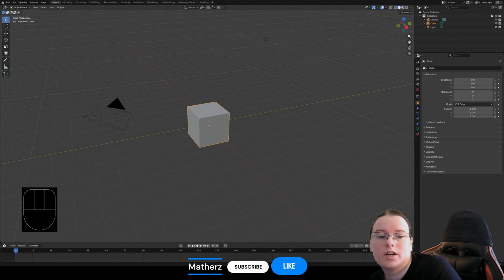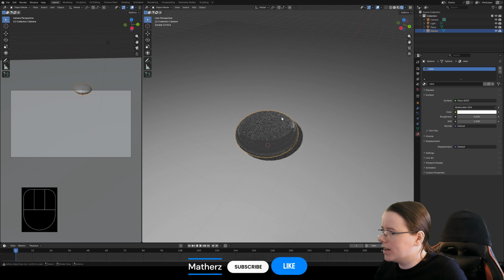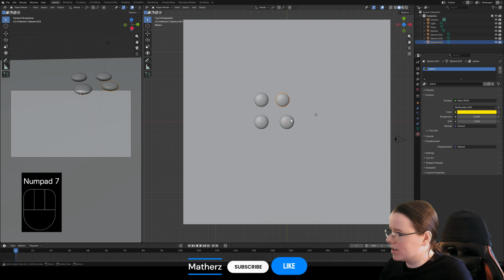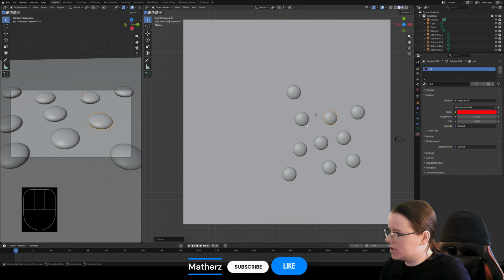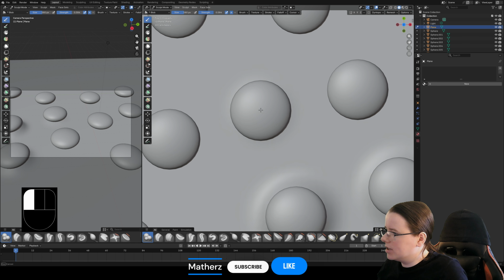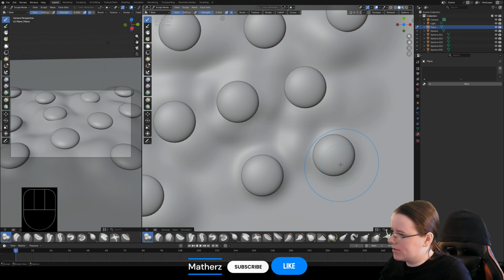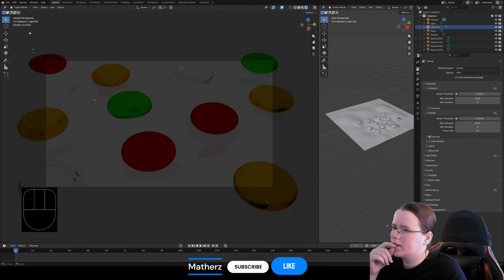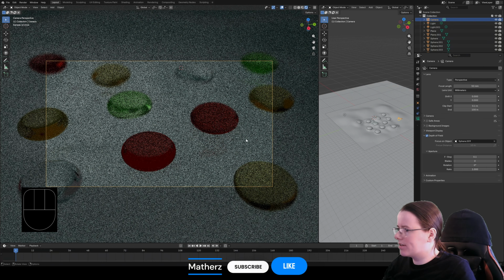Blender Tutorial: Make a glass pebble background. Cycles 5.1 (S:2)(#144)